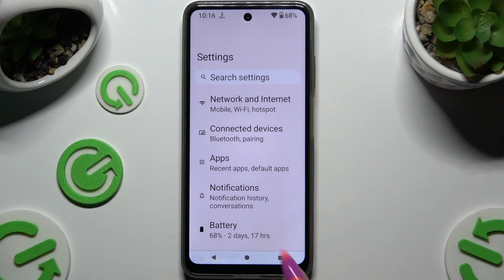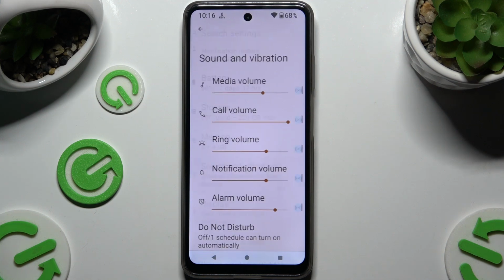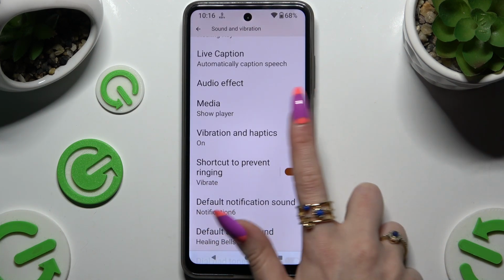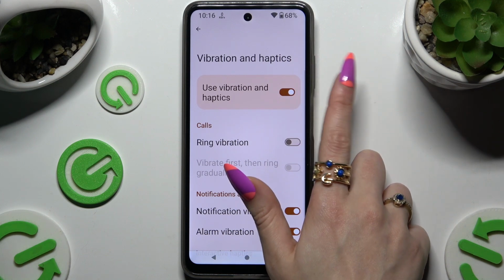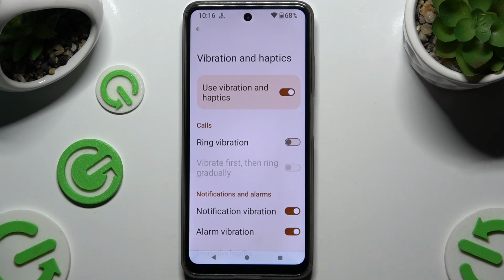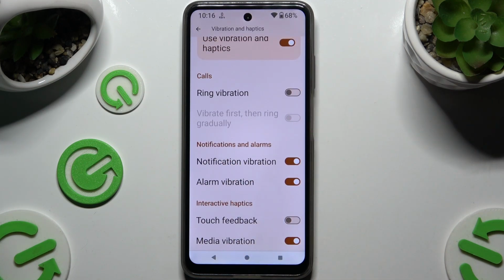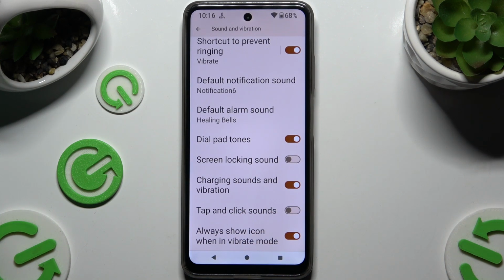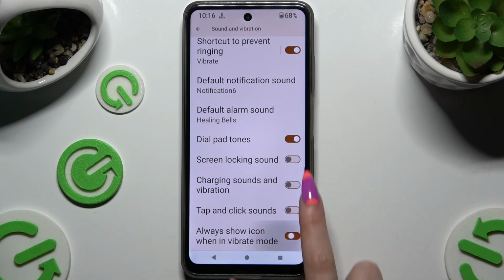How to Enter Vibration Settings on HMD Fusion – Vibration Modes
If you prefer strong vibrations or subtle ones, this tutorial covers all the options you need. Check it now and we’ll show you how to easily access and customize the vibration settings on your HMD Fusion device. Follow along to take full control of your device's vibration settings and make it work perfectly for you.

How to enter vibration settings on HMD Fusion? How to adjust vibration intensity on HMD Fusion? How to customize vibration modes? How to change vibration settings for notifications?